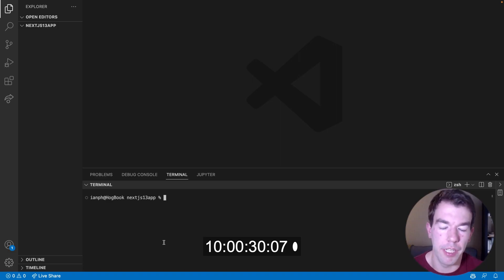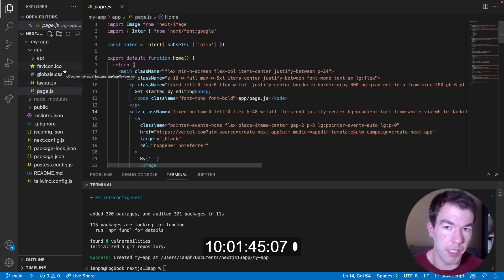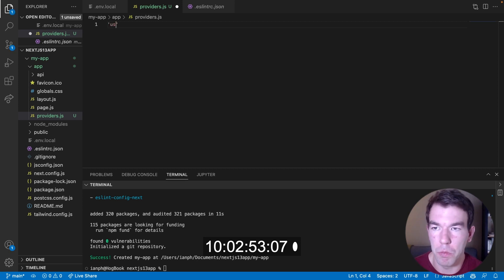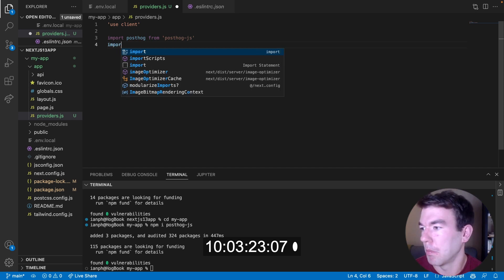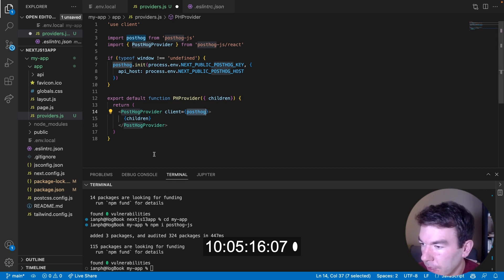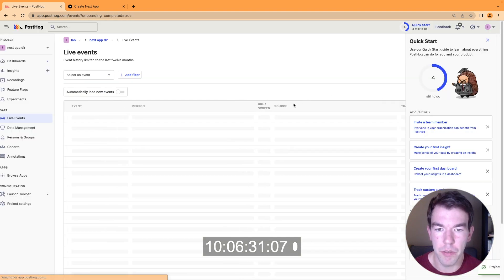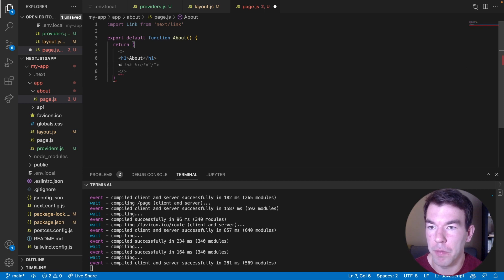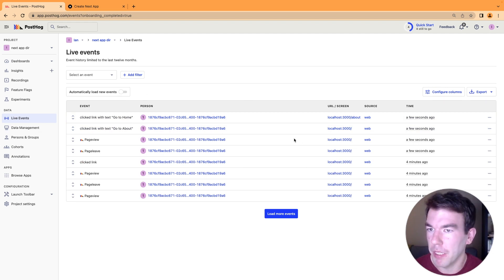How to set up Next.js 13 app directory analytics, feature flags, and more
In this tutorial, we build an app using Next.js 13's app directory, and set up PostHog autocapture, pageview custom events, server-side capture, and feature flags.

0:00 Intro
0:27 Create Next app
1:35 Add PostHog
6:45 Capturing pageviews as custom events
12:00 Server-side PostHog
14:51 Server-side feature flags
17:29 Outro